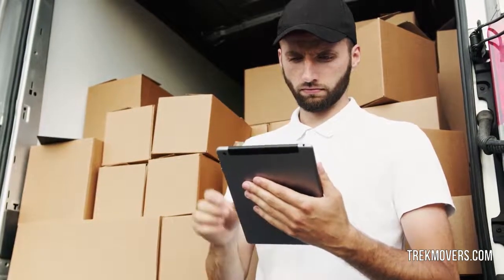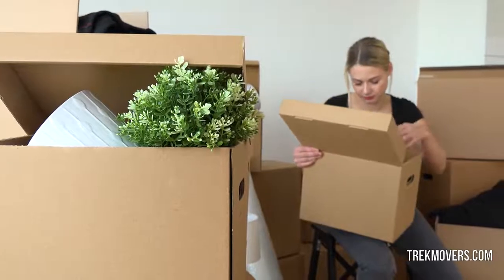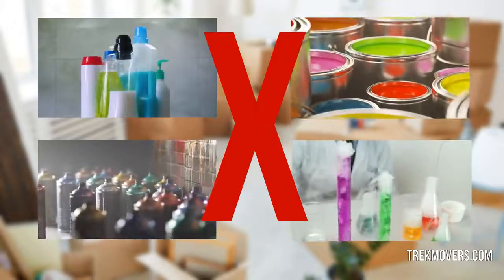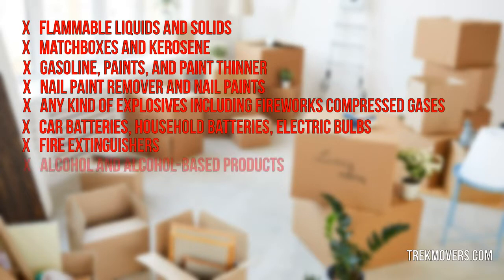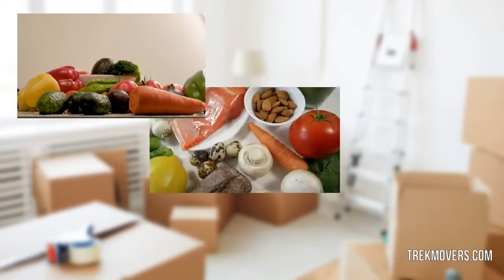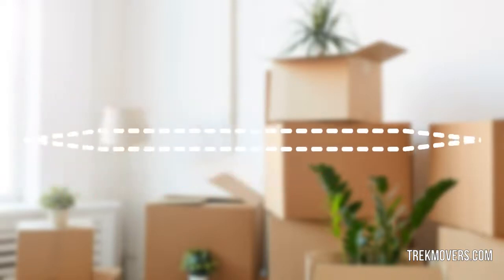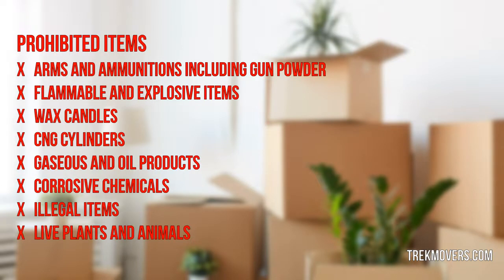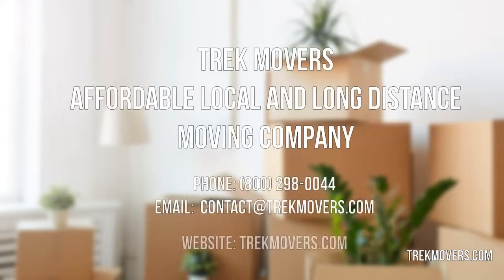PROHIBITED ITEMS TO MOVE 🚍 - TrekMovers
Before you get started with the packing and boxing of your belongings you should be aware of allowable and non-allowable items. We as professional movers are well aware of it and make sure that our clients do not get in any kind of trouble. So, if you are done with your diligent planning, let us help you execute it. We will make your packing and boxing a lot easier by making you aware of all the items that are prohibited or restricted.